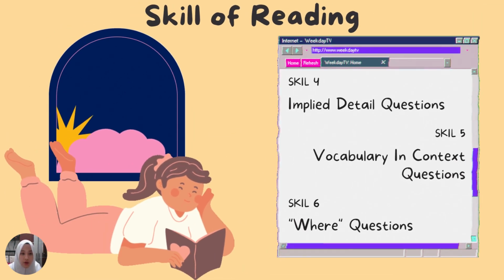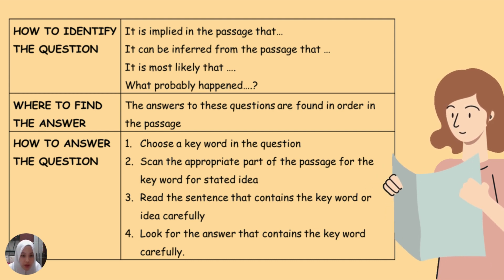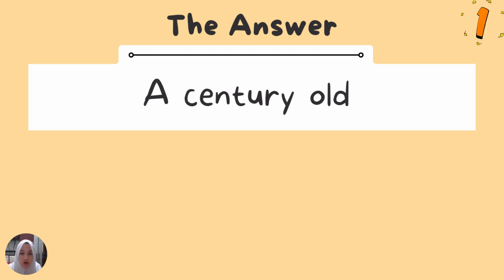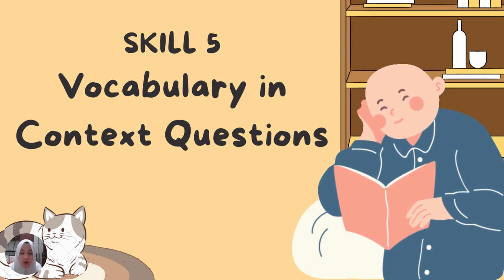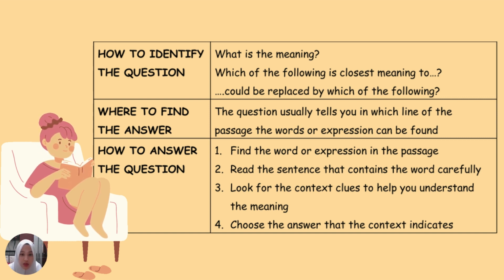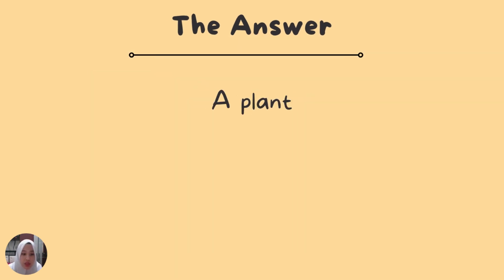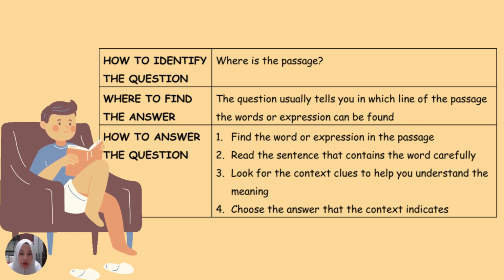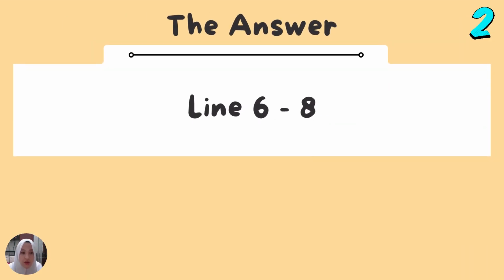35. Deliana Rahayu - 302020133 - Reading Skill 4-6